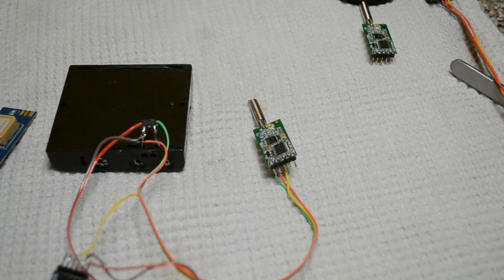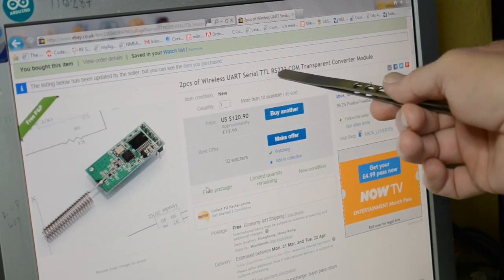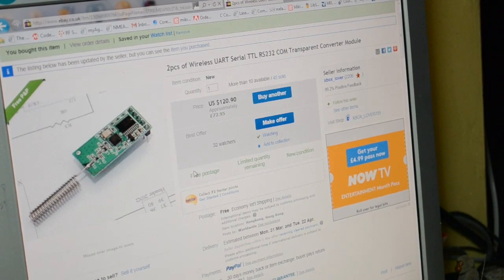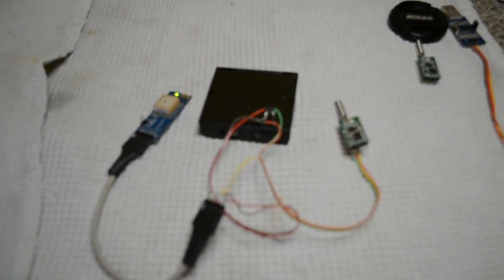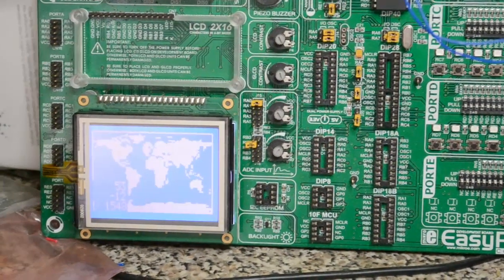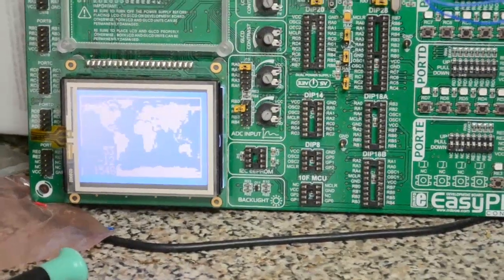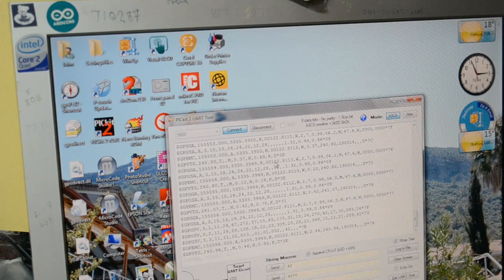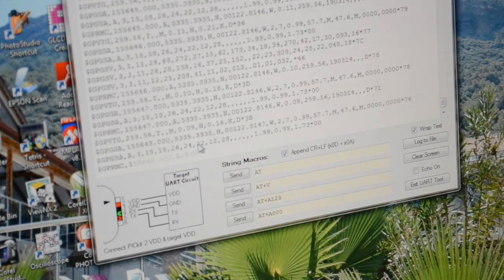Long range Wireless UART made simple with 2 HC11 modules 4 Arduino too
Hi, a quick demo of 2 HC11 modules creating a simple wireless UART.